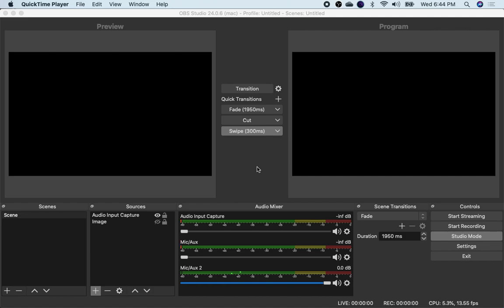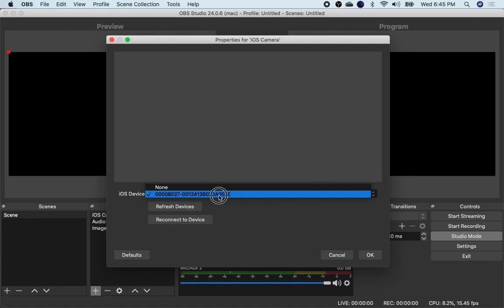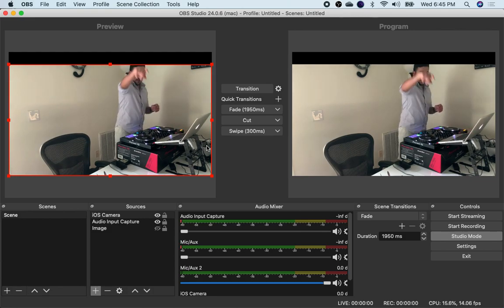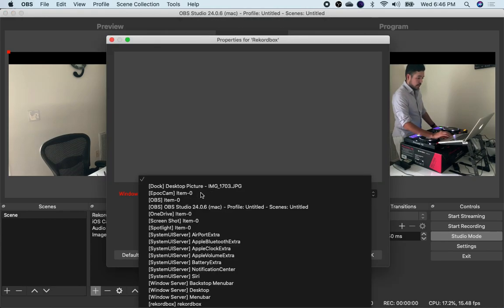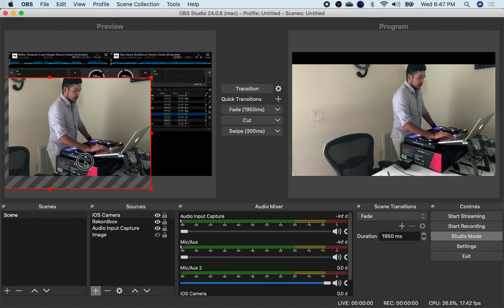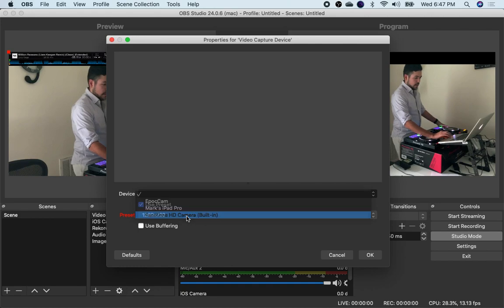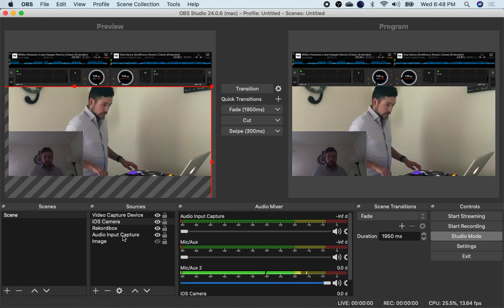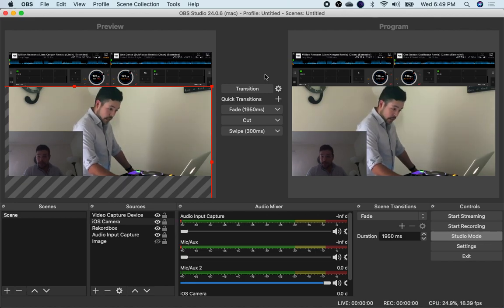OBS for Recording and Streaming for DJ's (multi cams & screen capture)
How to record your decks, multicams, and desktop software all in one video. For audio, I use iShowU Audio capture and then create a midi group (but that's Mac specific)